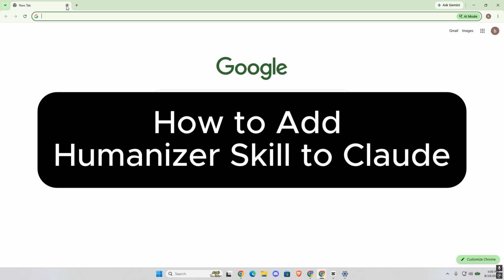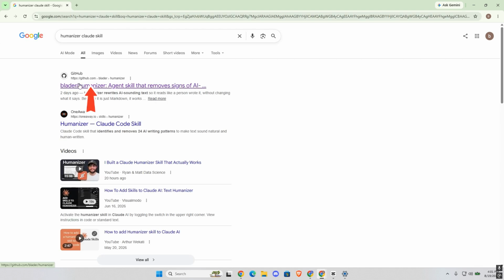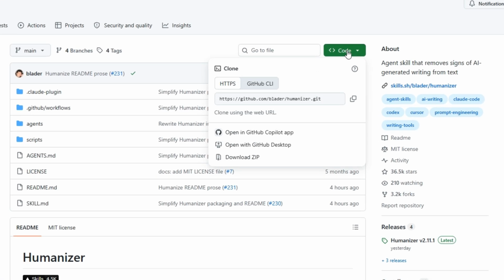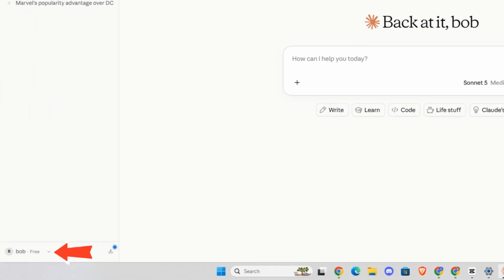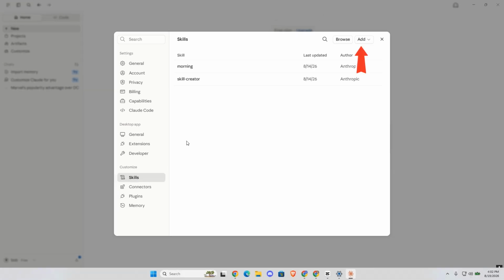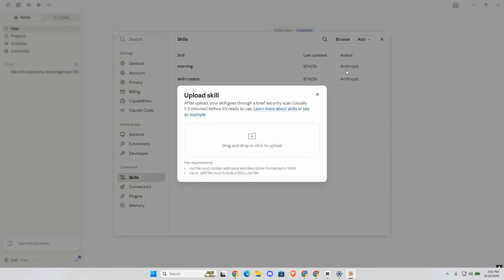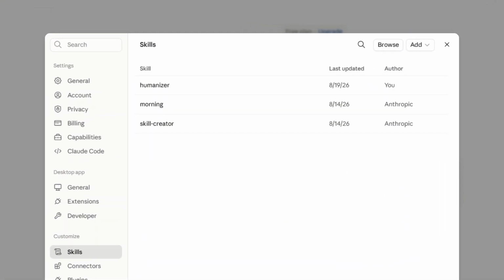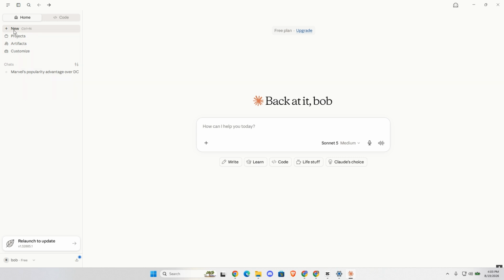How to Add Humanizer Skill to Claude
How to Add Humanizer Skill to Claude in this step-by-step tutorial. Learn how to add a Humanizer skill to Claude and customize Claude with useful skills for making AI-generated content sound more natural and human-like. You'll also discover how to install a Humanizer skill in Claude, add skills to Claude, and use Claude skills to improve the quality and naturalness of your AI-generated writing.

Timestamps:
0:00 Introduction
0:20 Add Humanizer Skill to Claude
1:07 Outro